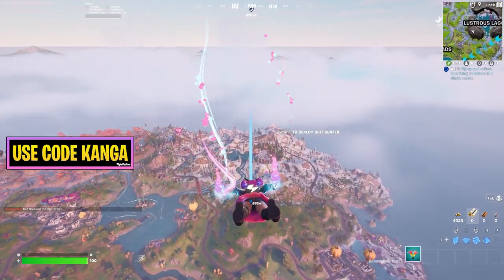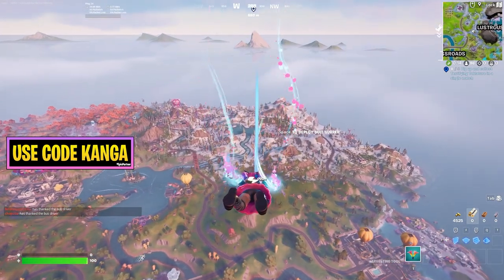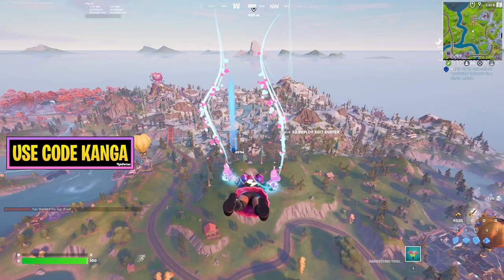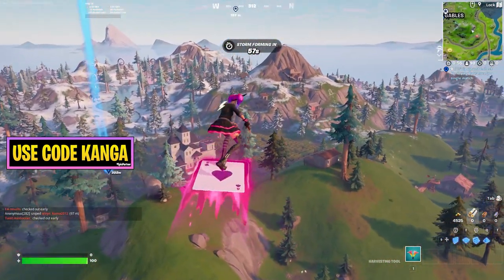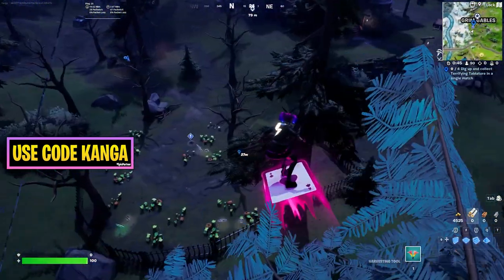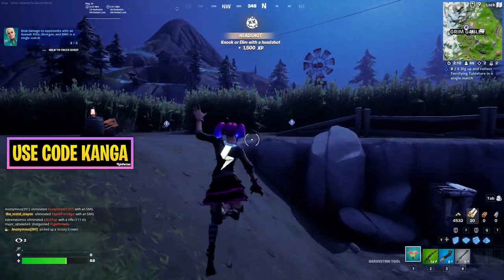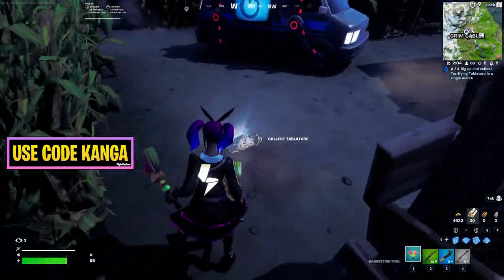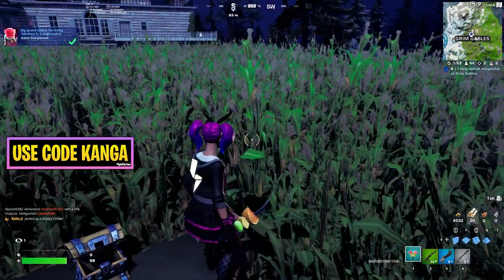How to Dig up and collect Terrifying Tablature in a single match Fortnite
Dig up and collect Terrifying Tablature in a single match Fortnite Quest Guide
Fortnite Dig up and collect Terrifying Tablature in a single match